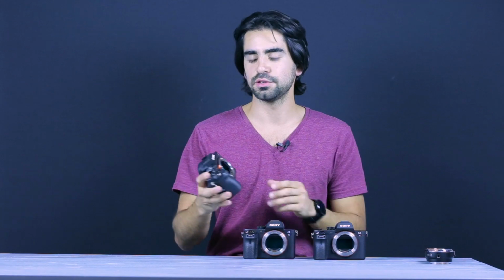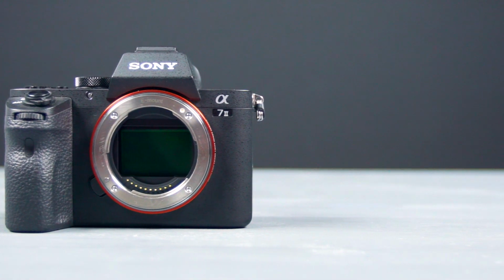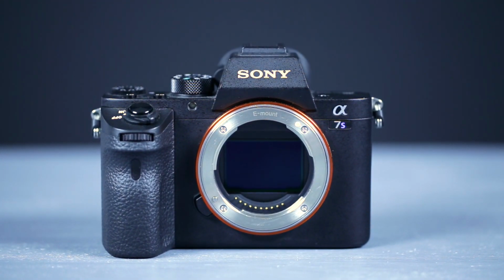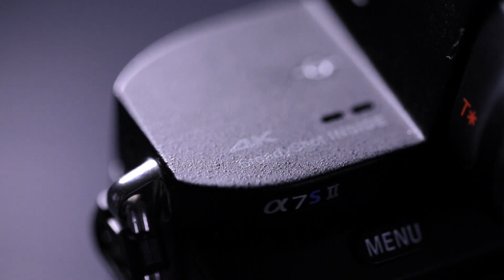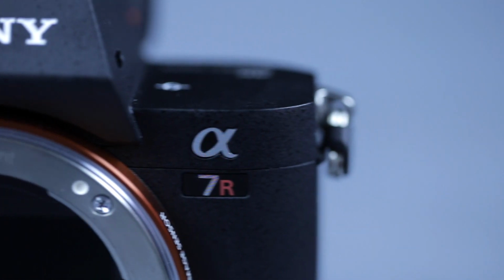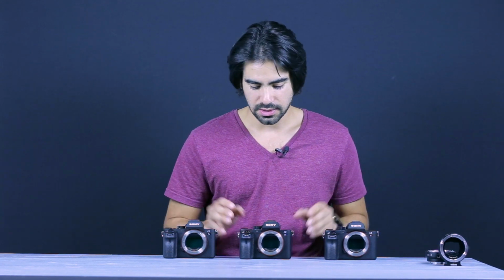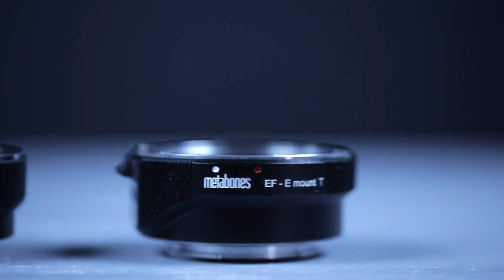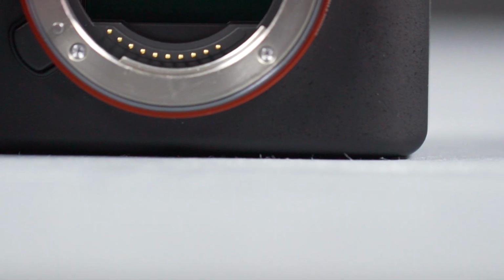Sony A7II vs A7SII vs A7RII which one is best for me???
As many other people have been doing, I've made the switch from Canon to Sony mirrorless cameras over the past few months and wanted to touch on a few super basic things and differences between the 3 models for people who know nothing about Sony cameras.   What features do you like most on the Sony that Canon's don't have???